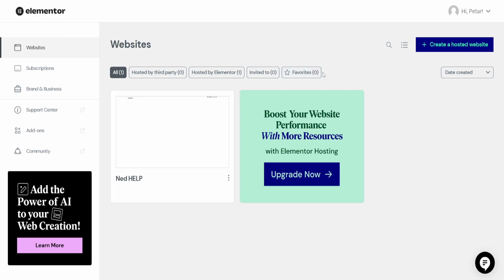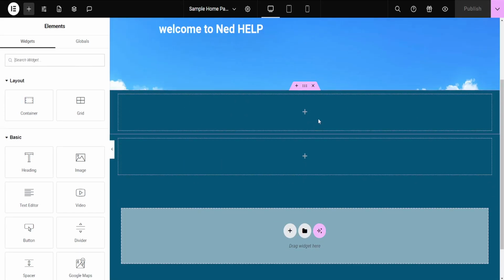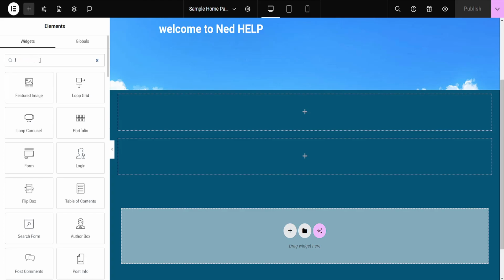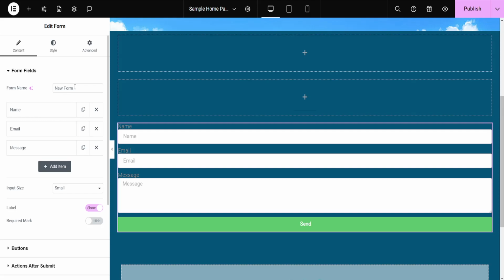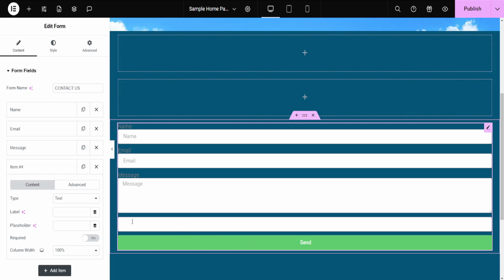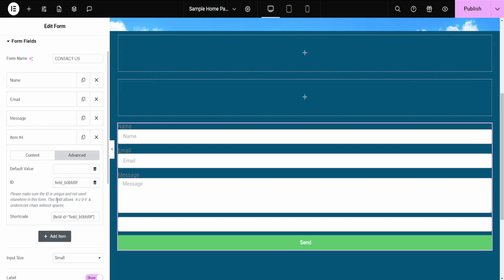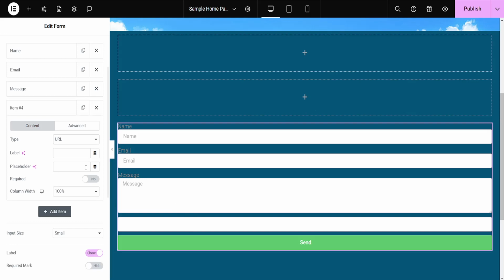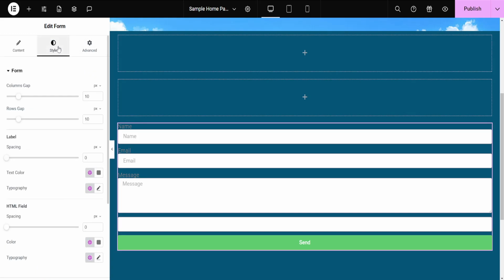How To Create A Contact Form In Elementor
In this video I show you how to create a contact form in Elementor. If you want to learn how to make a contact form on your Elementor website then this is the tutorial for you.